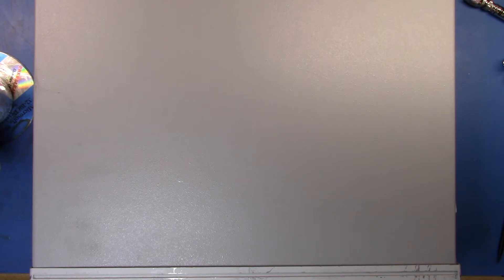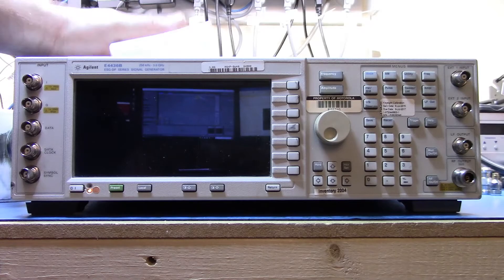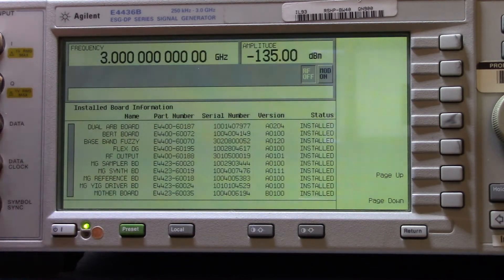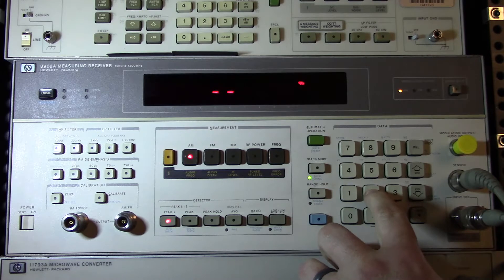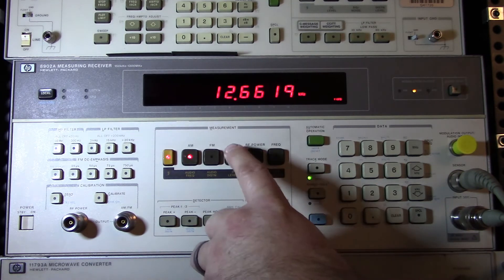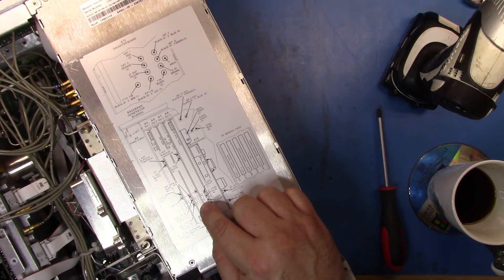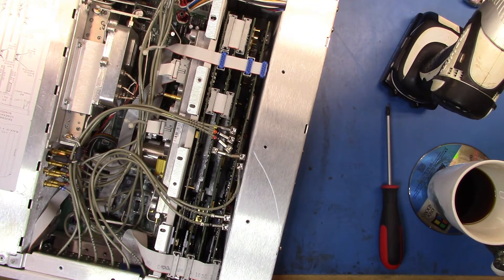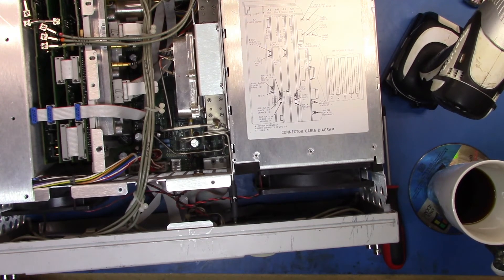Agilent E4436B - Repair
I bought this from an auction and  it was in mint condition. The shipping company screwed up and it arrived damaged. Let's do a  couple of basic checks on performance and repair the damaged connector.